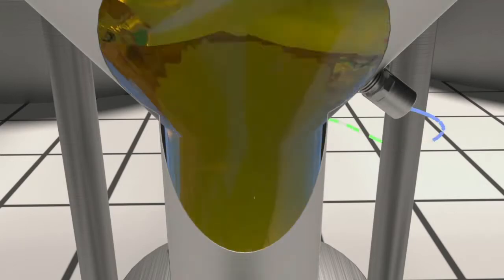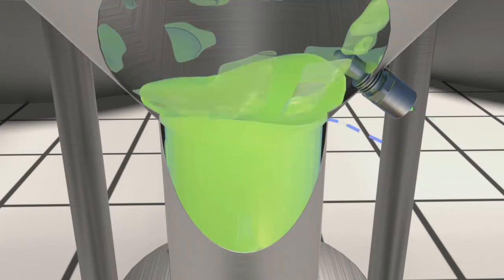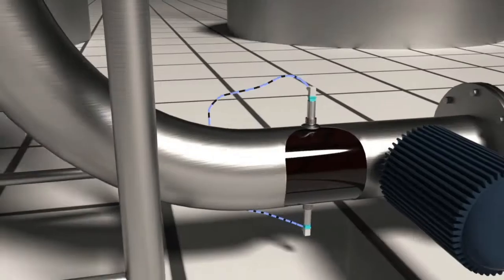What is a Microwave Level Switch？- Feejoy Technology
There are as many requirements for the sensor as there are many kinds of media, whether it is possible to complete all the level detection tasks with only one sensor. The microwave level switch can do it, regardless of whether the medium is bulk material, foam or liquid, regardless of the viscosity of the medium, the product can be applied freely, preventing the pump from idling, reducing your inventory, but not reducing your requirements. The microwave switch meets the requirements of the food, medical, and semiconductor industries. It is convenient, accurate and efficient, and takes you into a new era of microwave detection.

At present, the widely used vibration tuning fork level switch needs to ensure that a considerable part of it is inserted into the material to be measured. Because viscous materials are easy to stick to these forks, it often causes measurement errors. Coarse granular media such as corn is easily piled up between the tuning fork bodies, and measurement errors will also occur. In addition, the tuning fork is not only difficult to clean, but also different substances such as liquid and powder must use different tuning fork structures.

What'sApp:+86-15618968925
‣‣The working principle and advantages of Magnetostrictive Level